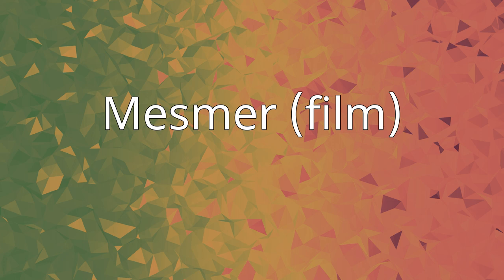Mesmer (film)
Mesmer is a 1994 Austrian-Canadian-British-German biographical film directed by Roger Spottiswoode from a script by Dennis Potter. It stars Alan Rickman as Franz Anton Mesmer and depicts his radical new ways as a pioneering physician.